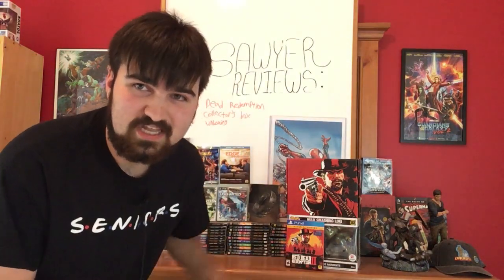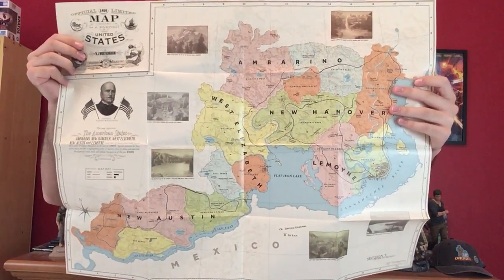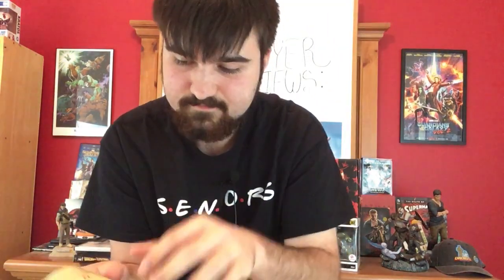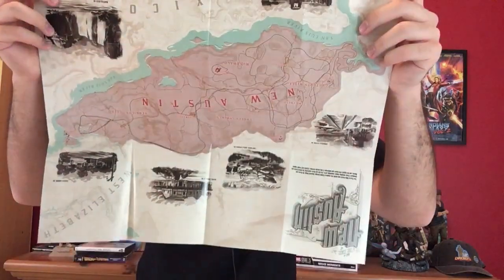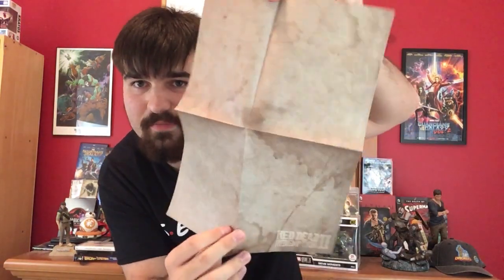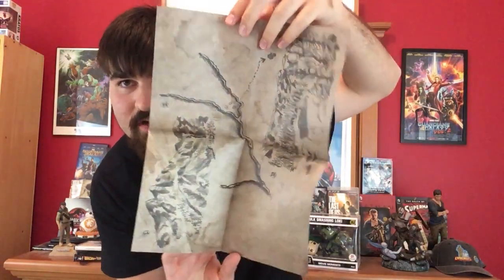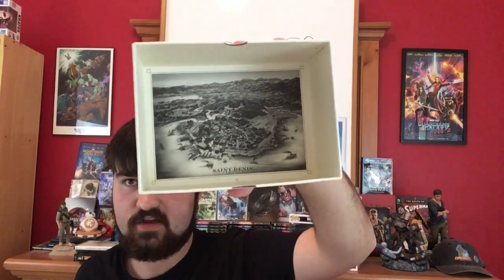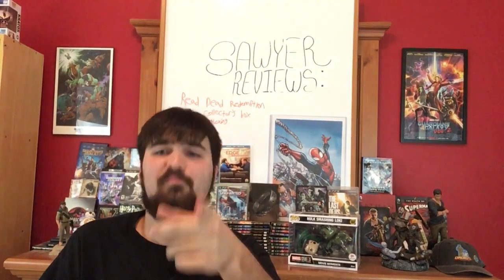Red Dead Redemption 2 Collector's Box (Unboxing)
Rockstar Games highly anticipated game  is finally out. Lets take a look at the Collector's Box.